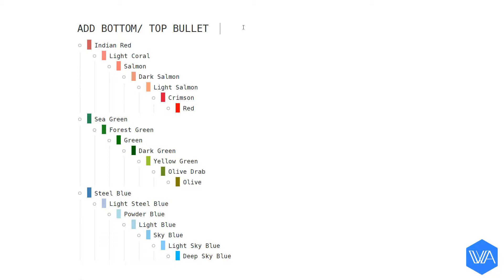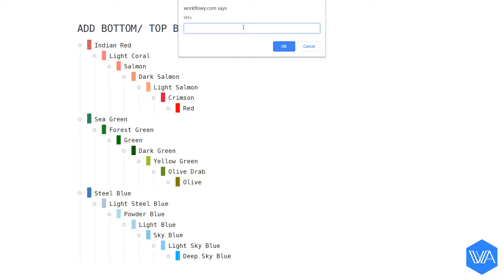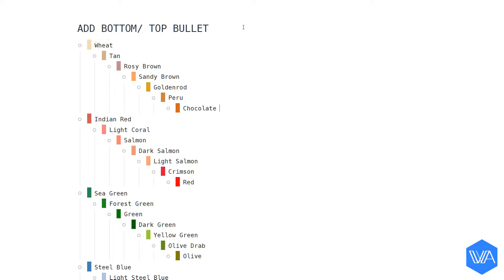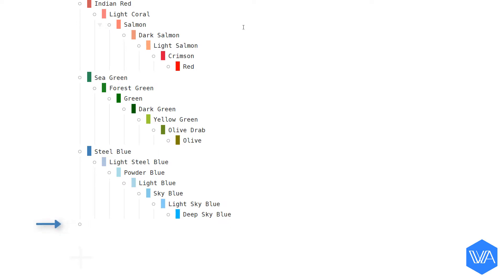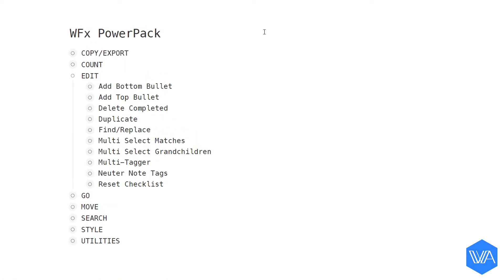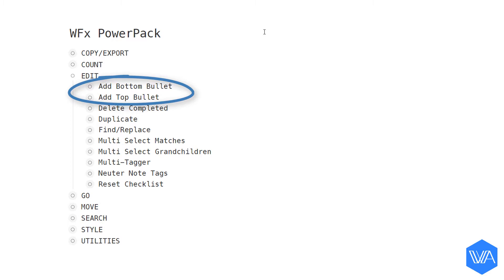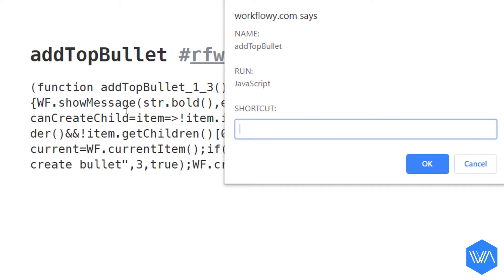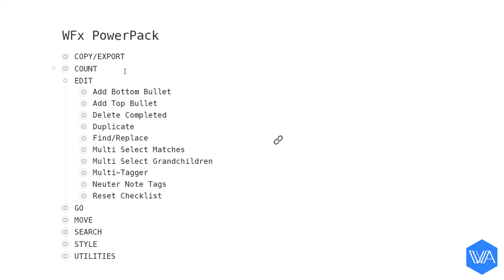WFx | Add Top/ Bottom Bullet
🔴 RESOURCES